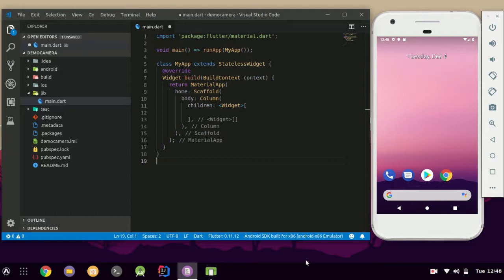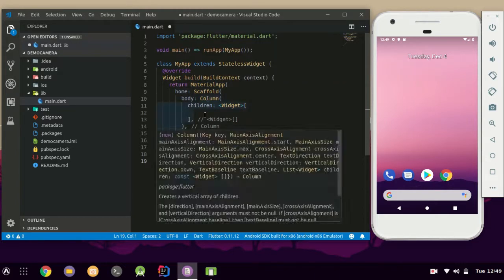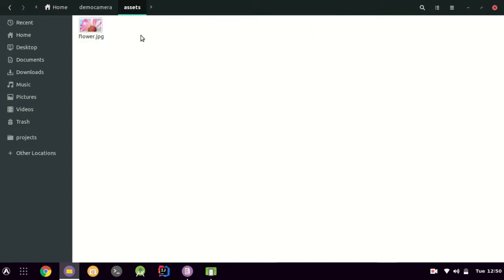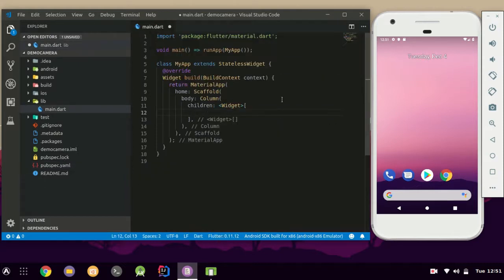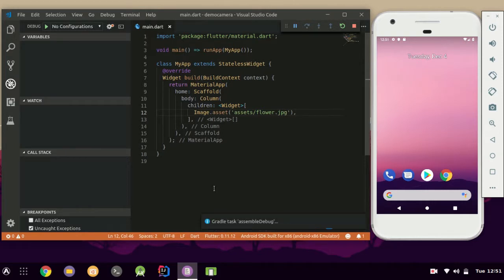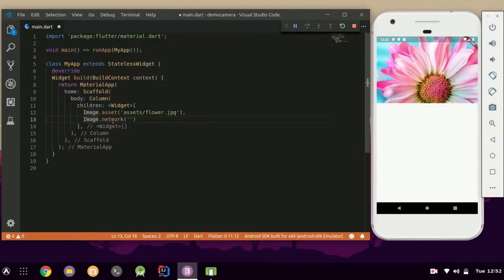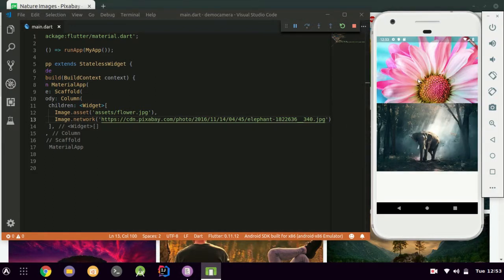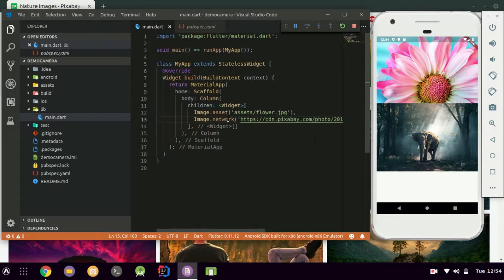Flutter - Display an Asset and Network (URL) Image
How to display an image in a Flutter app? Can we bundle the image as an asset in the app? How can we display an image from the internet, using an image URL?
You can also read this full tutorial with screenshots at our exclusive blog